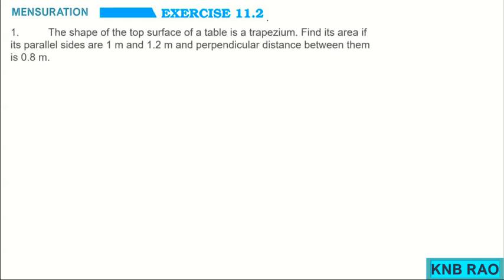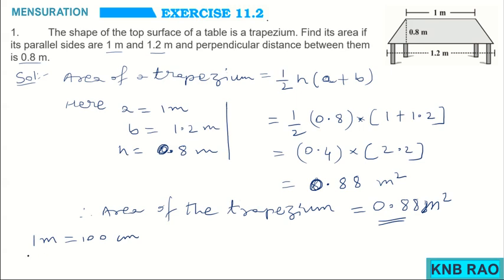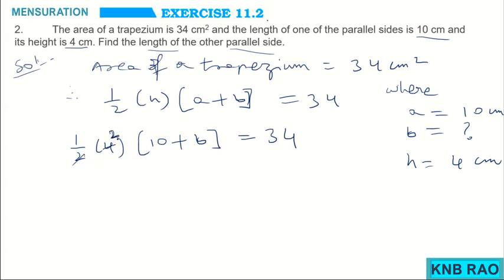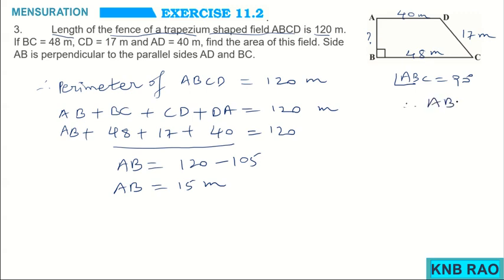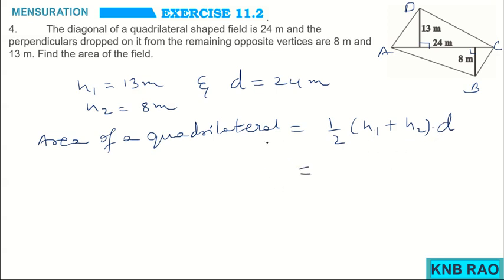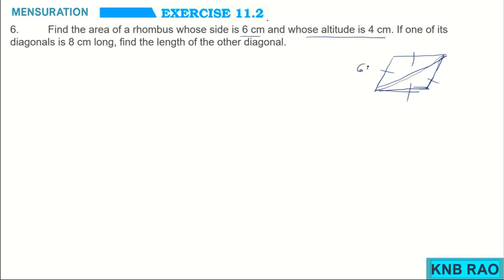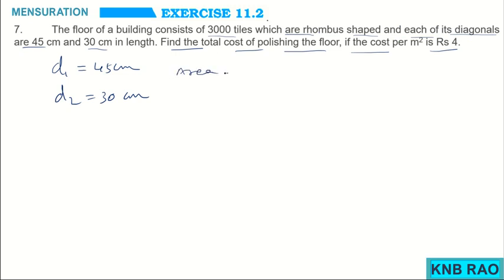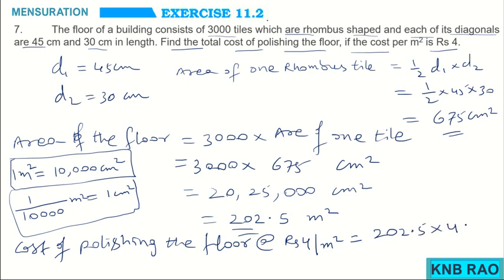MENSURATION, PART 5: CBSE 8 STANDARD, MATHEMATICS